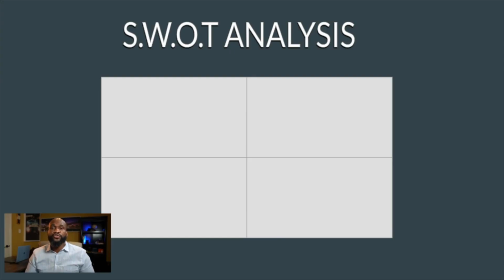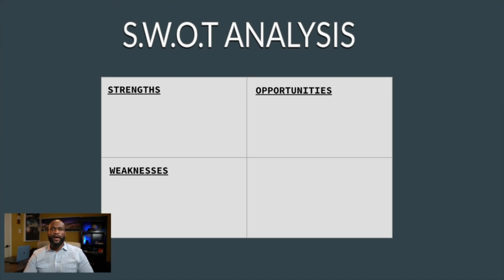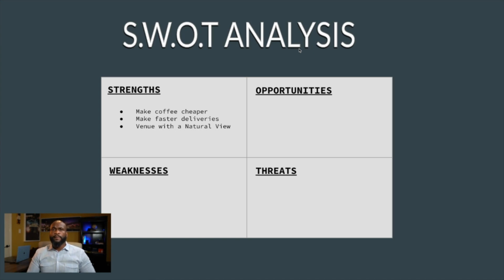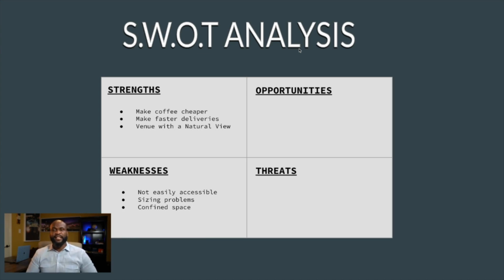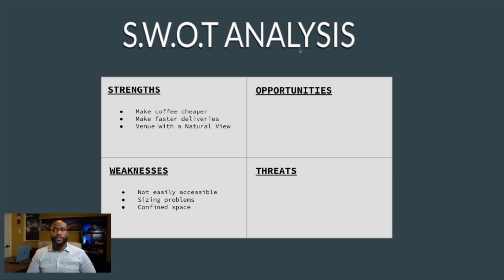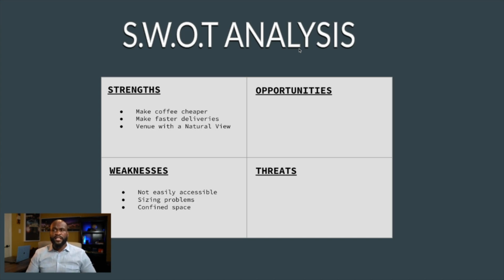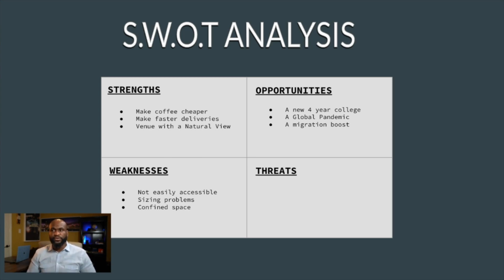SWOT Analysis Explained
This video does a deep dive into S.W.O.T Analysis, and the importance of using it in your business development.